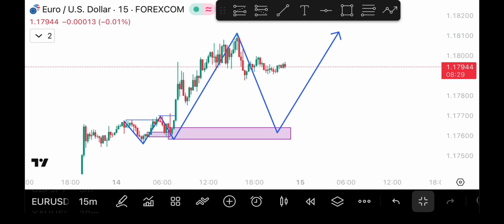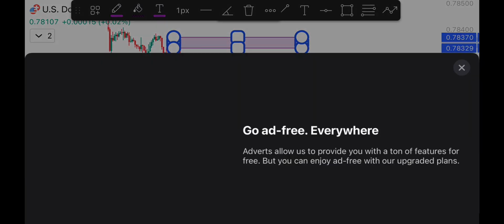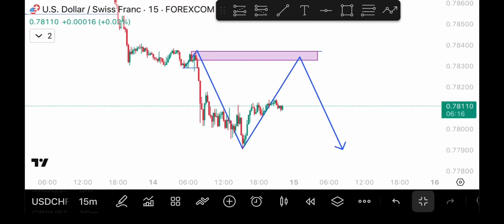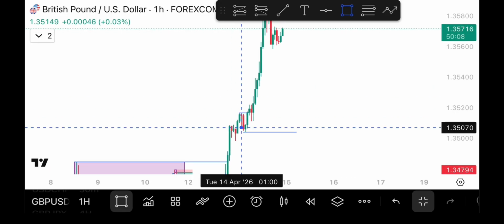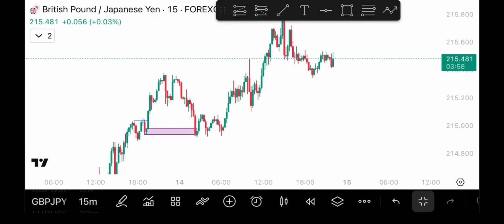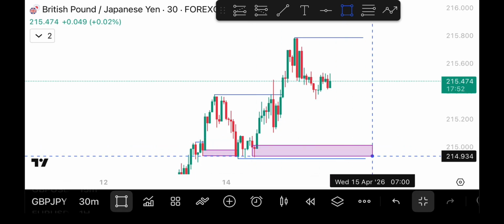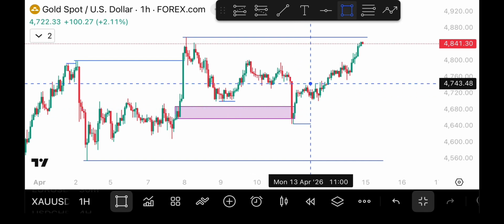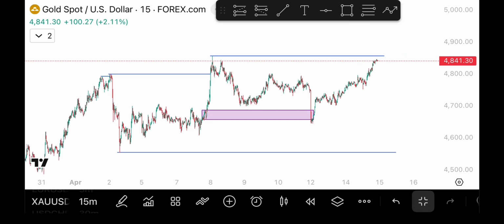😱NEW FOREX FORECAST | XAUUSD, EURUSD, GBPUSD, GBPJPY, USDCHF 2026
DavinchyFX 🥷

Reaction over prediction.

In this video, I break down my updated session-based market forecast, focusing on liquidity, structure, and high-probability setups. My approach remains simple — wait for confirmation, then execute from a valid Order Block.

No aggressive entries. Just patience, precision, and proper risk management.

New forex analysis uploaded weekly.